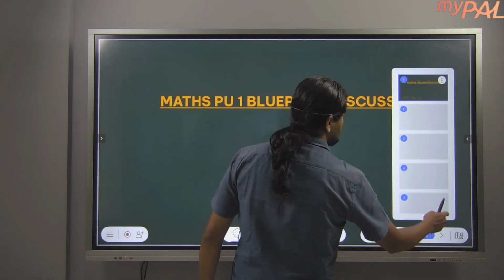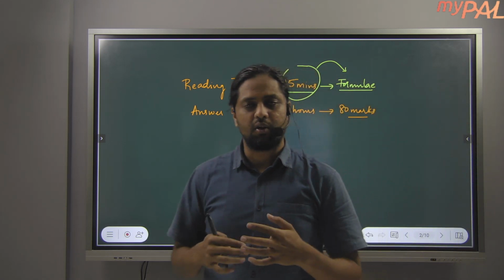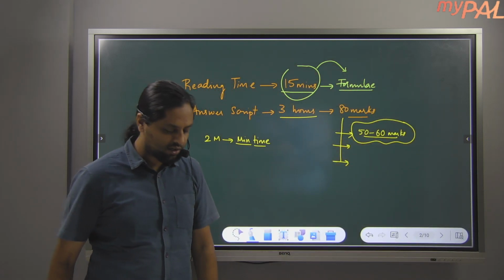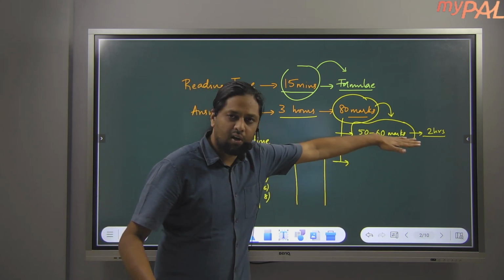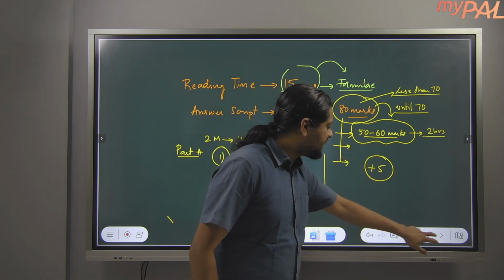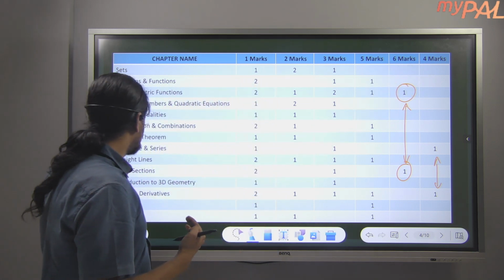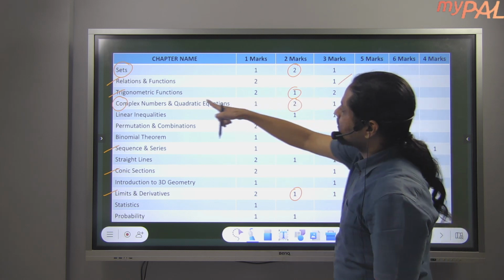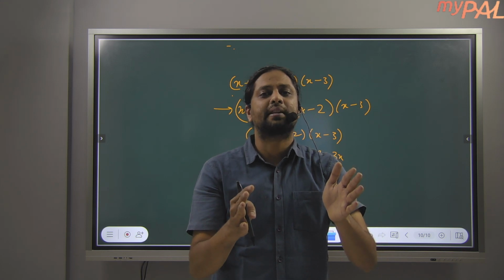Maths QP BluePrint Discussion